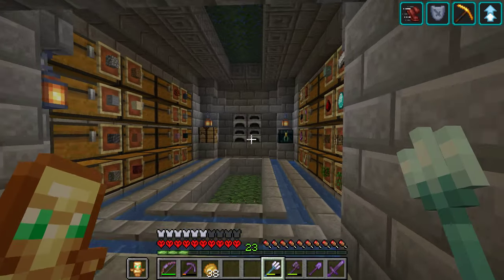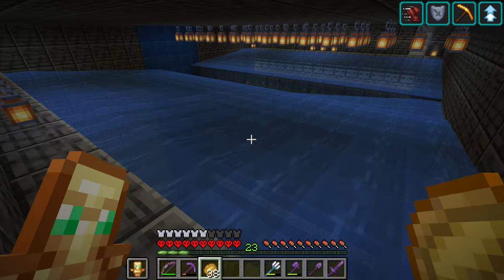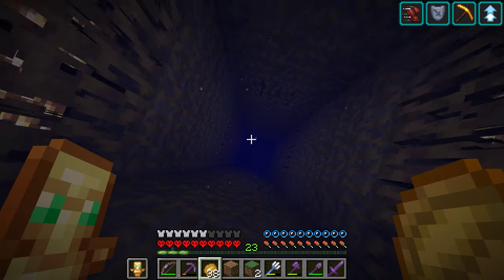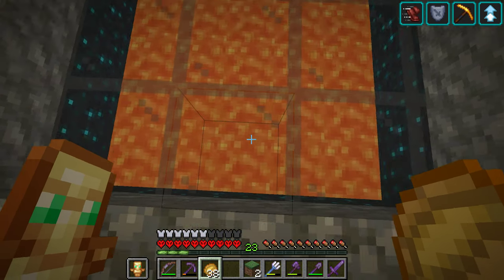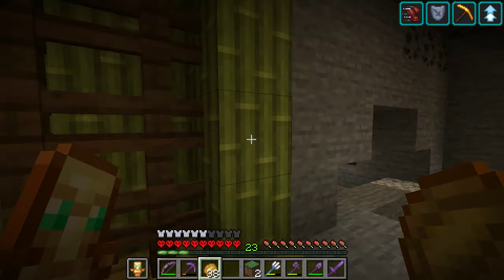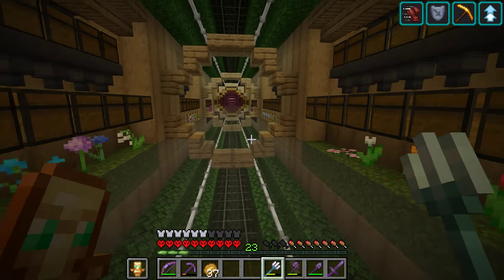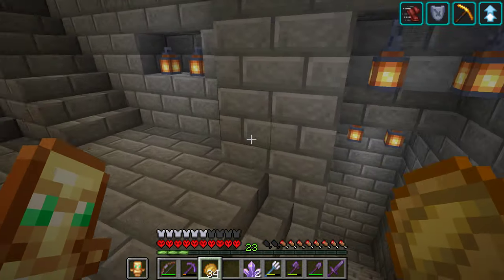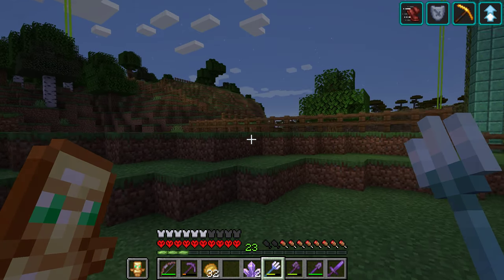Minecraft Hardcore Base Tour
Also thanks to the wider Minecraft community as well learned everything from how a comparator works to the idea of block palletes (which I'm not the best at).